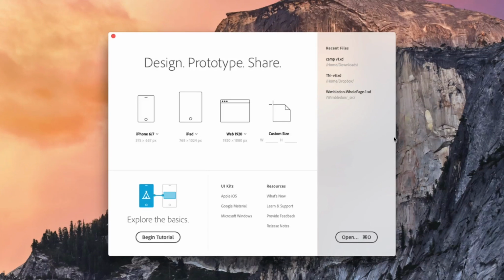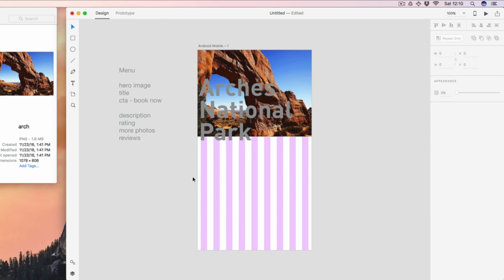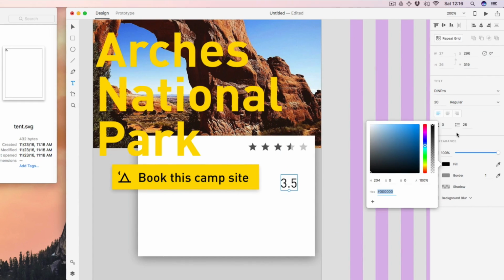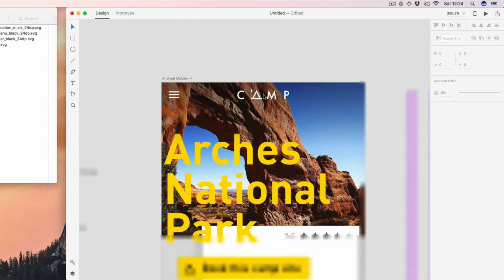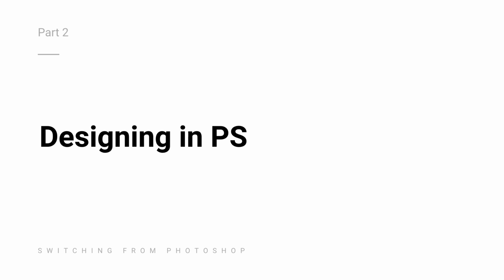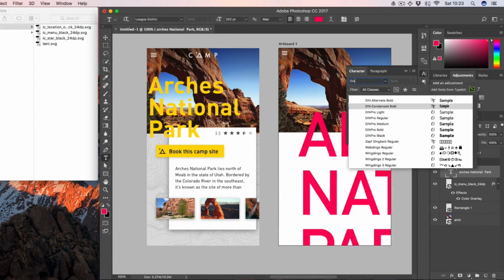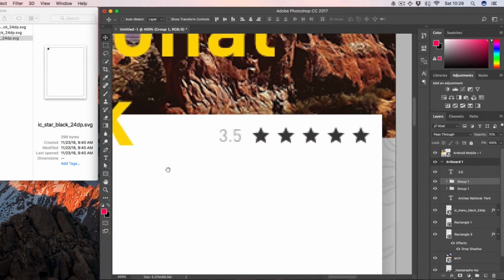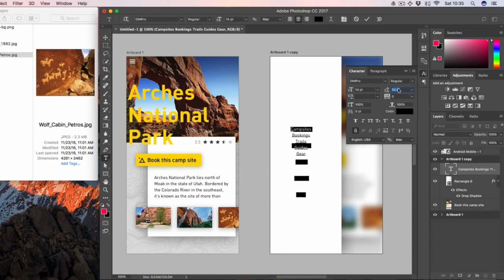Getting Started With Adobe XD – Switching from Photoshop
Adobe XD is awesome. We are starting a new series all about my favorite design app.

This video is for people looking to switch and need to understand the concepts used in XD and how they line up with the things you may be used to in photoshop.